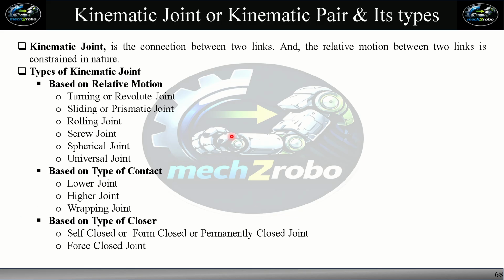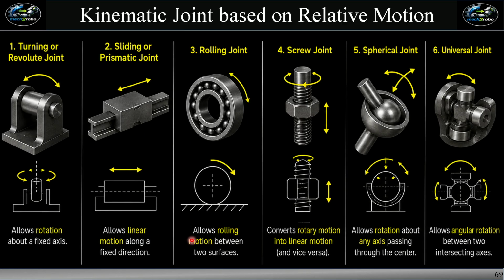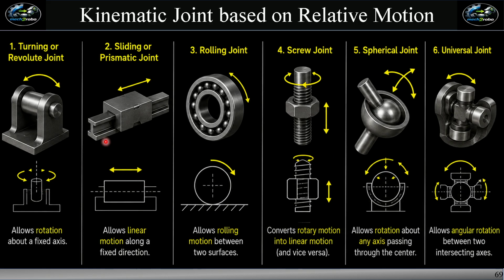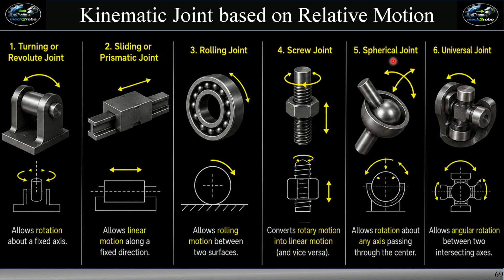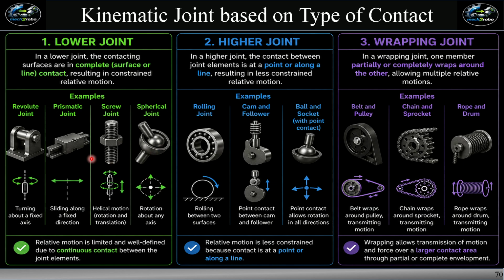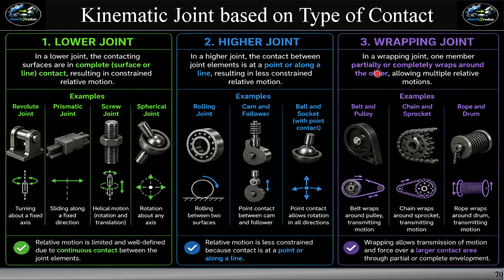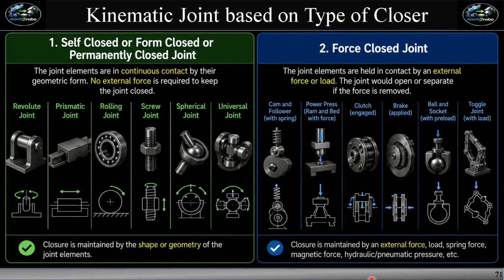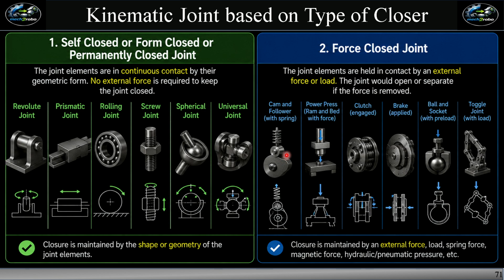Kinematic Pair or Joint Classification Explained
Welcome to another important lecture in the Robotics Engineering Course 🤖📘

In this video, we will understand Kinematic Joints (Kinematic Pairs) and explore their different types used in robotics and mechanical systems.

📚 Topics Covered:
✅ What is a Kinematic Joint?
✅ Kinematic Pair in Robotics
✅ Relative Motion Between Links
✅ Types of Kinematic Joints Based on Relative Motion
• Revolute Joint
• Prismatic Joint
• Rolling Joint
• Screw Joint
• Spherical Joint
• Universal Joint

✅ Types Based on Contact
• Lower Joint
• Higher Joint
• Wrapping Joint

✅ Types Based on Closure
• Self Closed / Form Closed Joint
• Force Closed Joint

✅ Applications in Robotics & Mechanisms

This topic is fundamental for understanding robotic manipulators, machine mechanisms, robotic motion, and kinematic analysis.

🎯 Perfect for:
• Robotics Beginners
• Engineering Students
• Mechanical & Robotics Learners
• Automation Enthusiasts

🚀 Continue learning Robotics Engineering from basics to advanced concepts with this complete robotics course series.